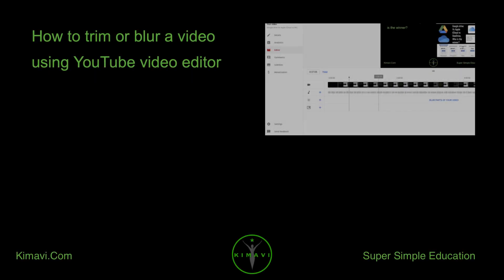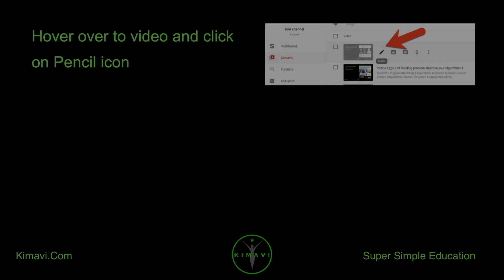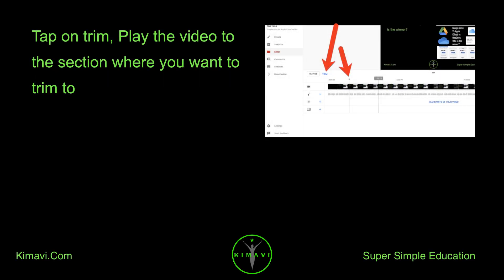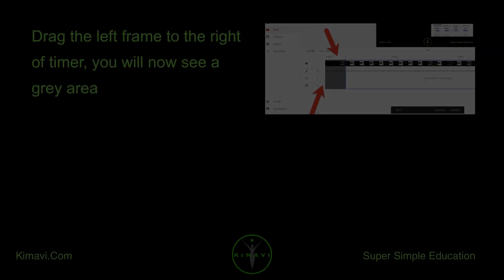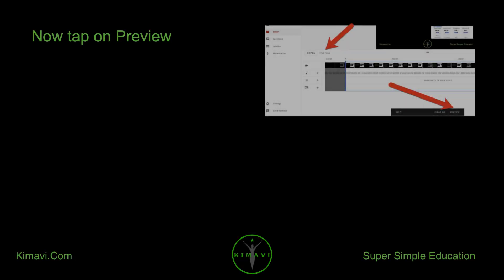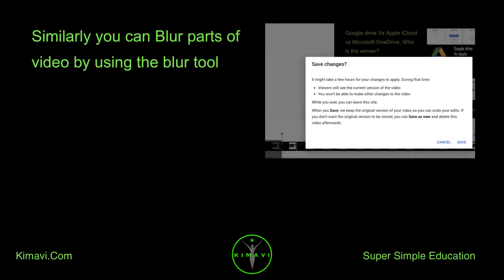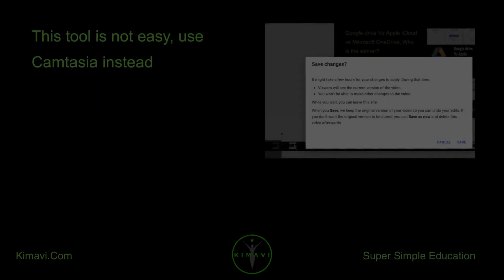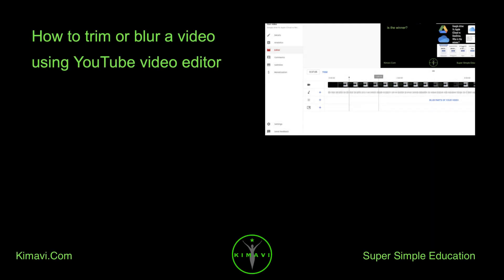How to trim or blur a video using YouTube video editor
Go to channel dashboard in YouTube

Click on Content

Hover over to video and click on Pencil icon

Now click on Editor

Tap on trim, Play the video to the section where you want to trim to

Stop the video at a specific time

You can also input time in the video timer window

Drag the left frame to the right of timer, you will now see a grey area

You can also edit Trim

Now tap on Preview

Now Save button is enabled

Hit on Save

Your video will not be trimmed

Similarly you can Blur parts of video by using the blur tool

The important point is to try with some test videos and then work on main video

This tool is not easy, use Camtasia instead

Hashtags trim, blur, YouTube